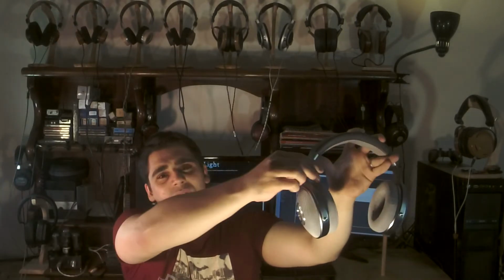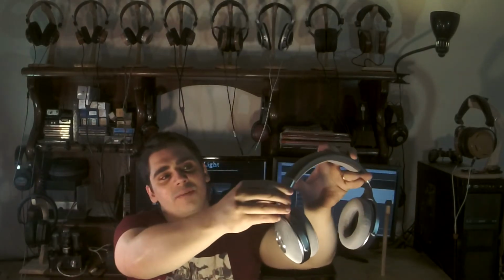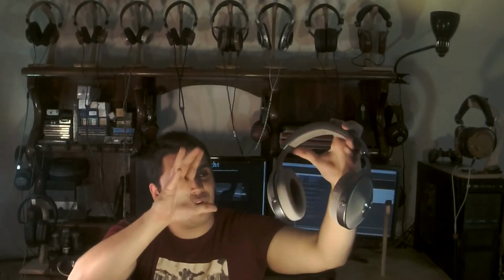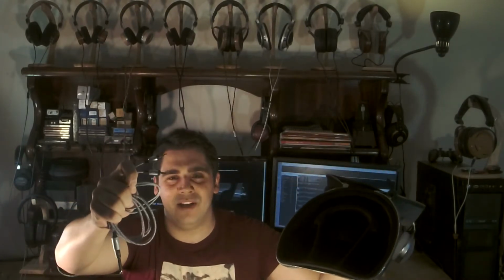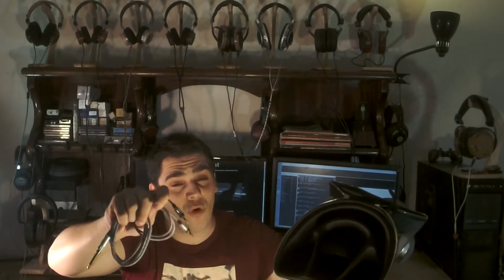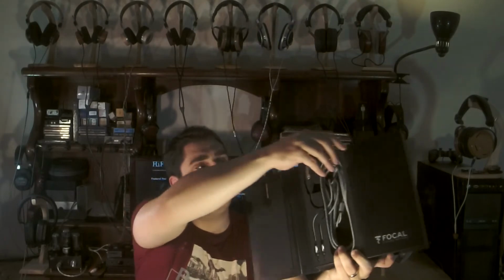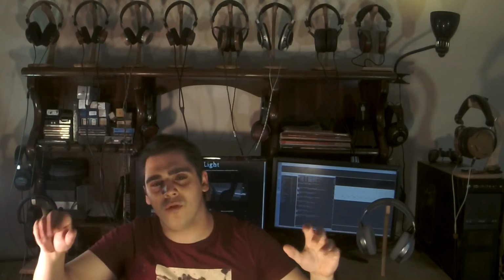The Charming Focal Clear - Audiophile Headphone Review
Tonight episode features the Focal Clear, big thanks to Todd at TTVJ for the in home demo!

00:05 - Intro
04:47 - HD 800 Comparison
08:11 - Final Thoughts